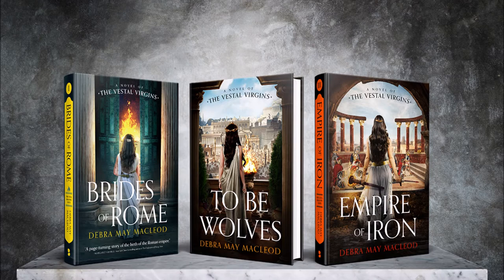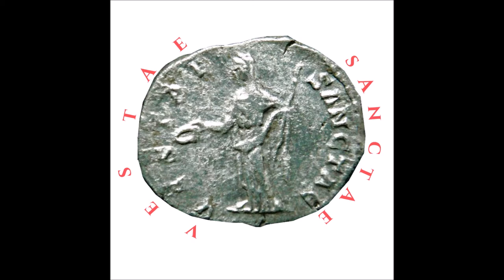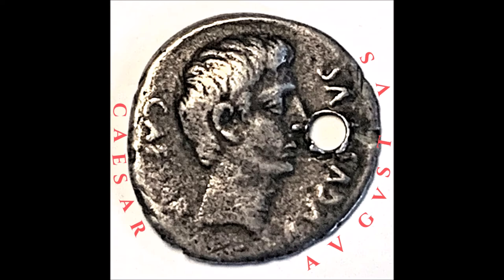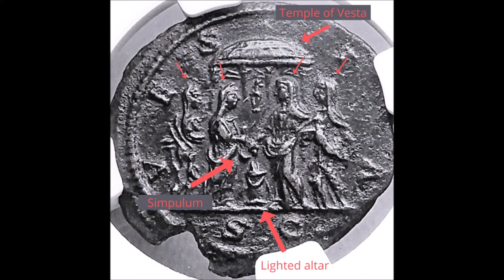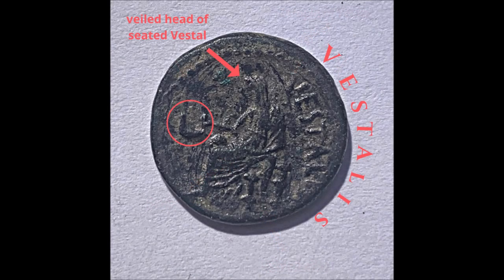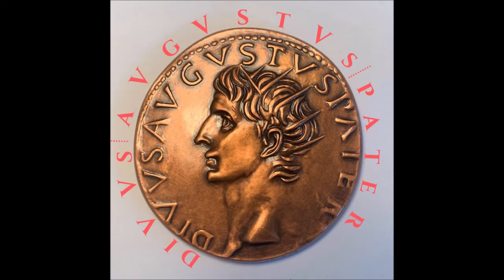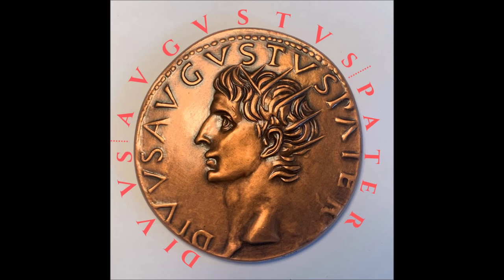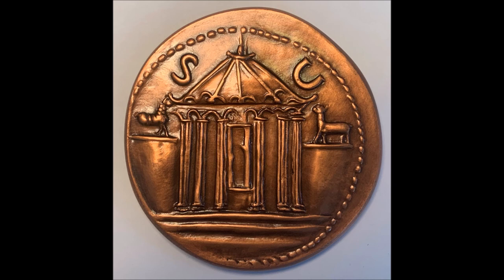Empire of Iron - Medallions and a Mystery: Ancient coins in historical fiction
This is a video for readers of Empire of Iron, Book 3 in The Vesta Shadows Trilogy. Here we explore how ancient Roman coins relate to the various legends and historical people, places and events depicted in the series.

We respect the copyright of artists and owners: email if you have any questions, or feel you have not been properly credited. All media obtained under license and/or with permission, or derived from our private collection or the public domain (PD), as below.

Music (intro sound effect): Passing Through the Fog, Valentina Gribanova, Storyblocks.com

Images: The Course of Empire. Thomas Cole, Public domain, via Wikimedia Commons

Lucius Albinus Giving His Carriage to Vestals. Bertholet Flemalle, Public domain, via Wikimedia Commons

Roman Gladiators. Howard Pyle (d. 1911), Public domain, via Wikimedia Commons